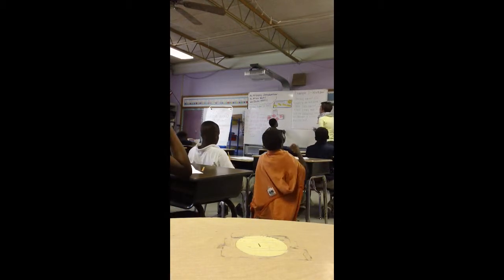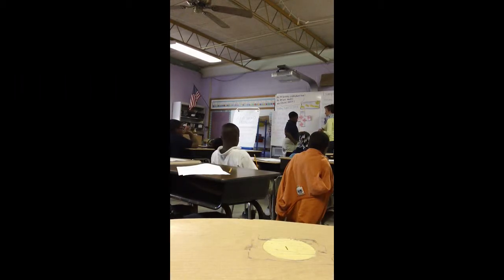Ms. McGee- 2012 Institute